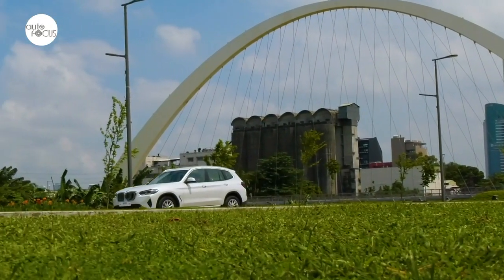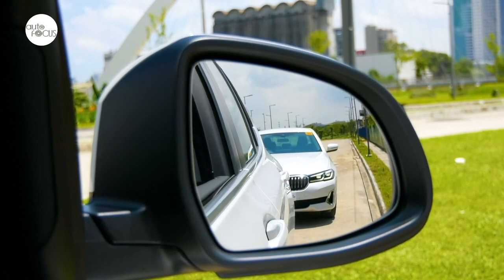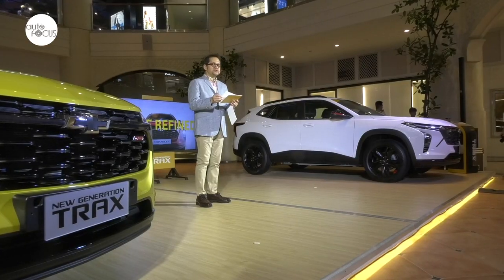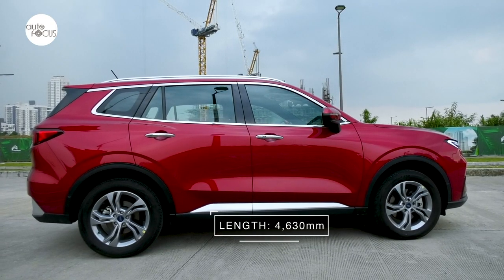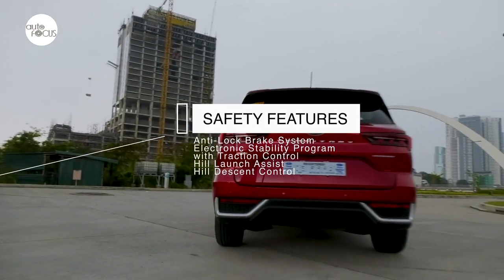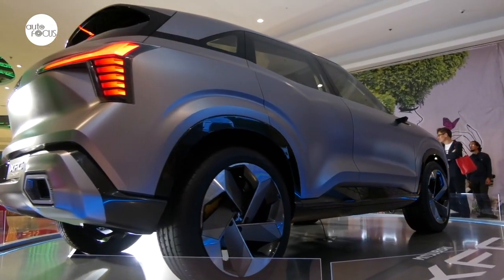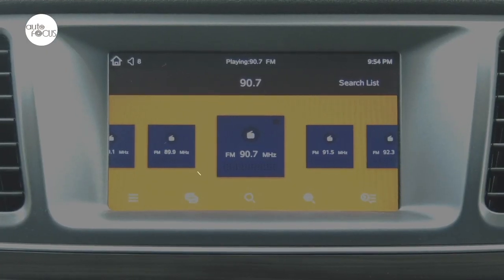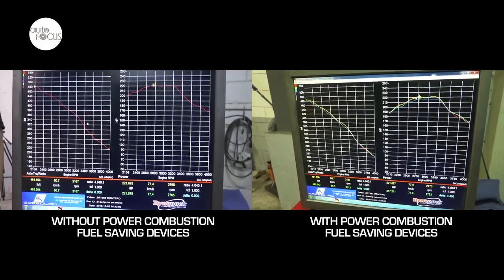HD AUTO FOCUS July 29, 2023 FULL EP